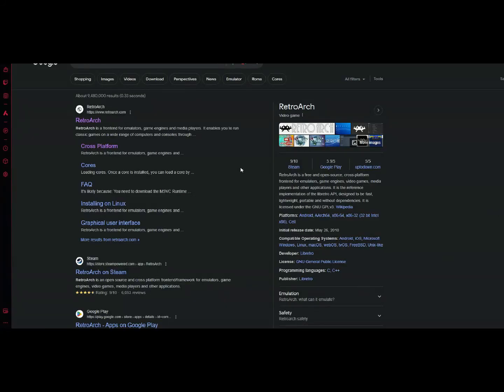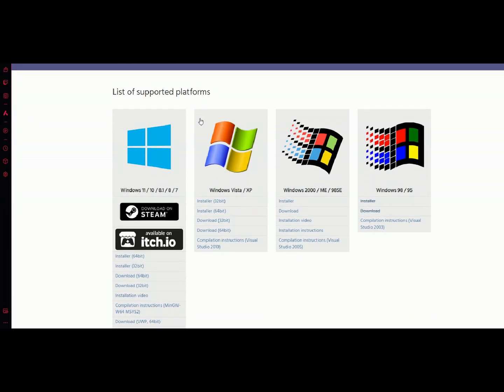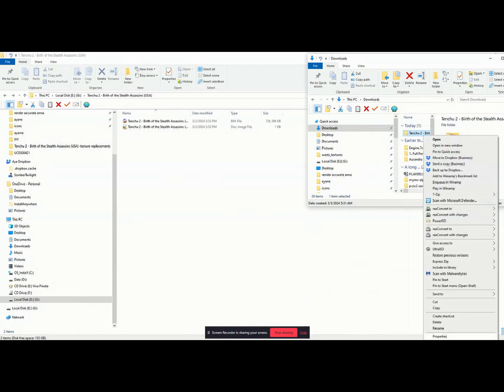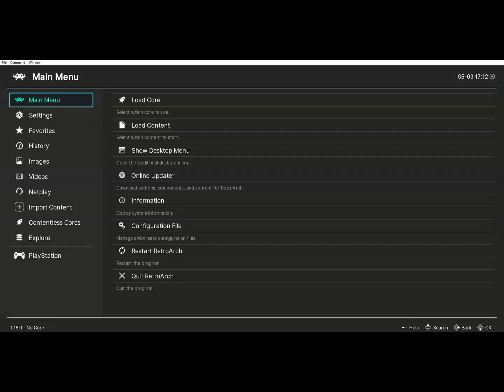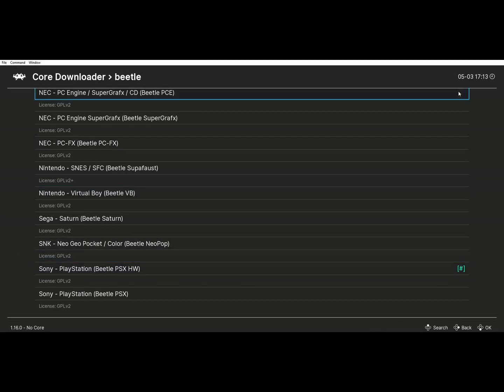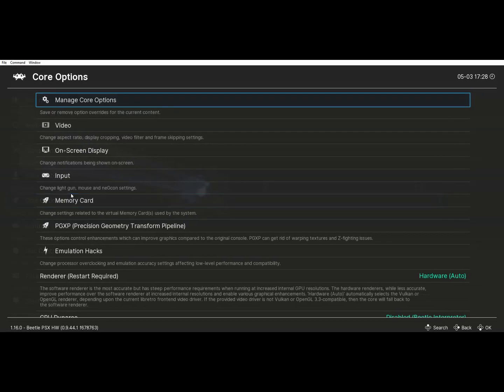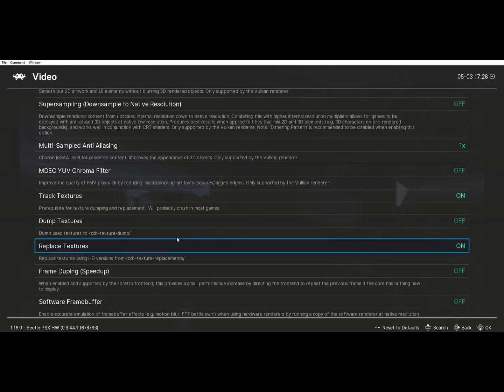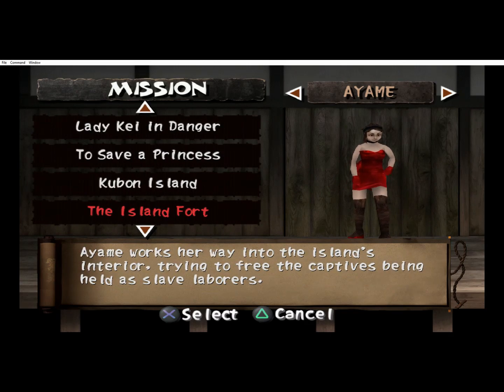RetroArch Texture Replacements Tutorial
as per request, here is a quick and dirty tutorial.